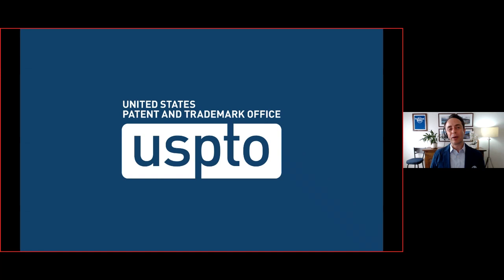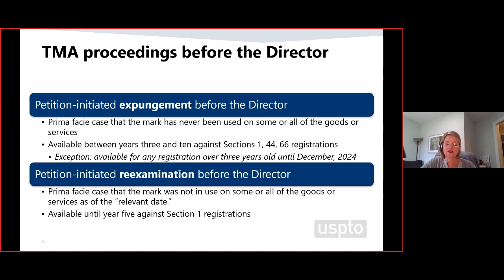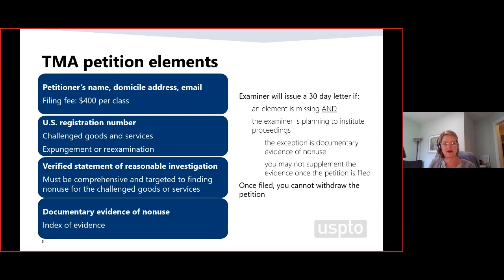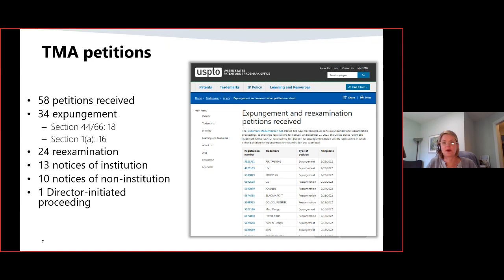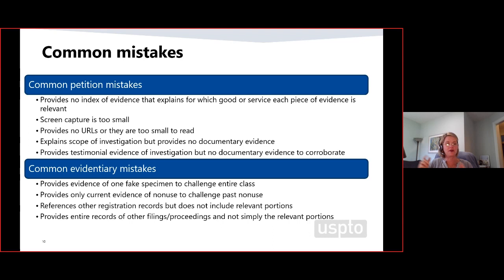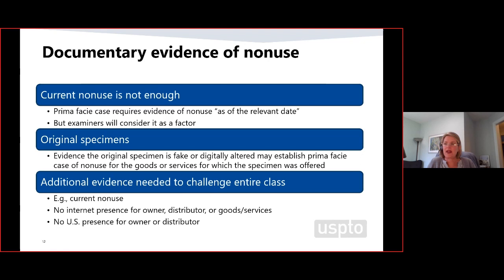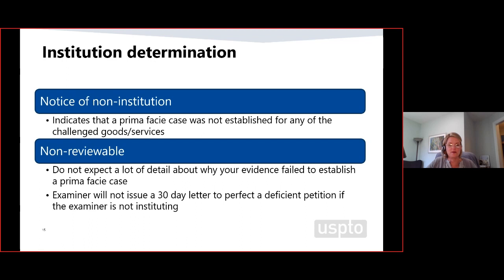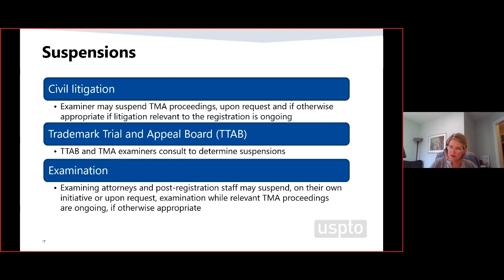Insights into nonuse cancellation petitions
In this recording, we discuss tips to strengthen your nonuse cancellation practice, including new website resources, common petition mistakes, and common evidentiary mistakes.